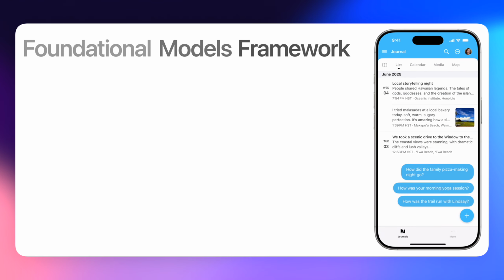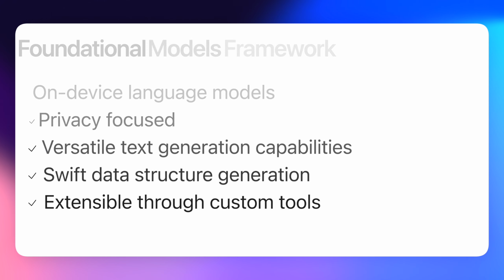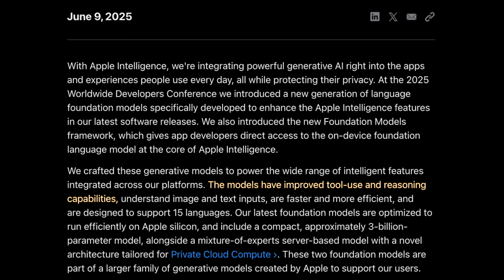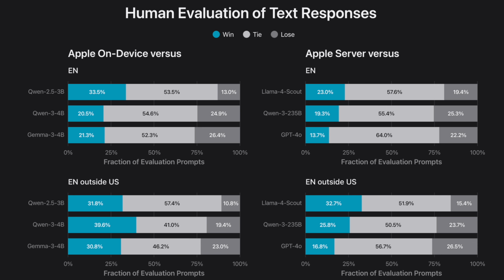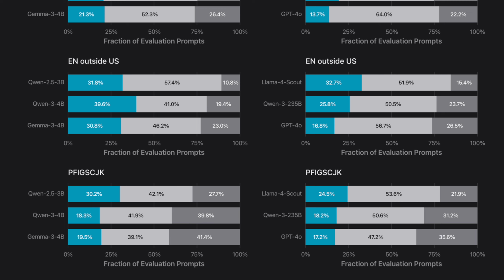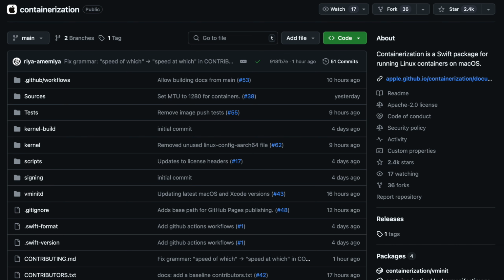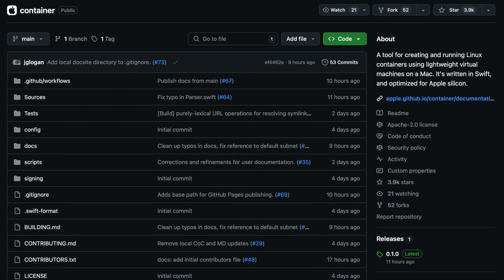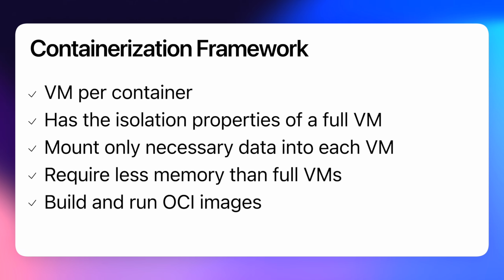Apple Announces MacOS Containers!? (+ new models)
Apple just dropped two game-changing announcements at WWDC 2025 that almost went unoticed. First, their new on-device AI framework lets developers use Apple's foundational models offline without API costs or privacy concerns. Second, they quietly released a containerization framework for Mac that could make Docker obsolete. Let's dive into what these mean for developers and why Apple's playing catch-up in the AI race.

Key topics covered:
• Apple's on-device foundational model framework with Swift support
• Benchmarks showing how Apple's models stack up against Quen and Gemma
• The new containerization framework that runs lightweight VMs per container
• Why this could replace Docker for Mac users
• Performance and security benefits of Apple's approach

📌 Chapters:
0:00 Intro
0:23 Foundational Models Framework
0:57 New Models
2:10 Containerization Framework